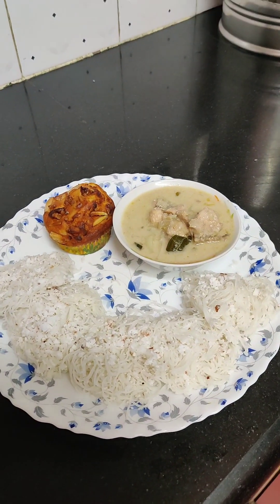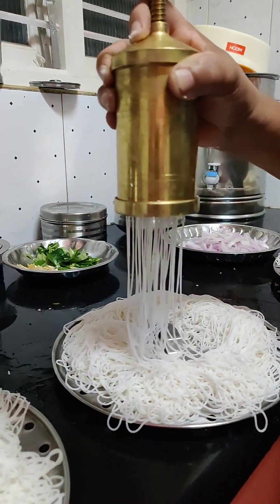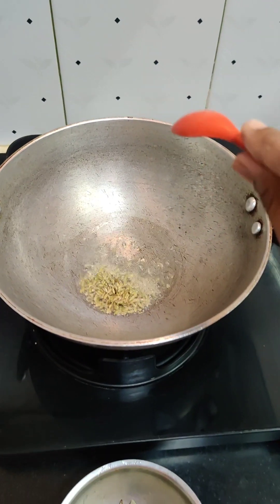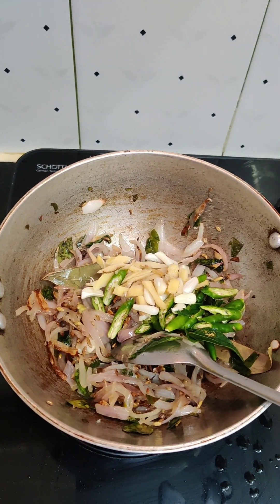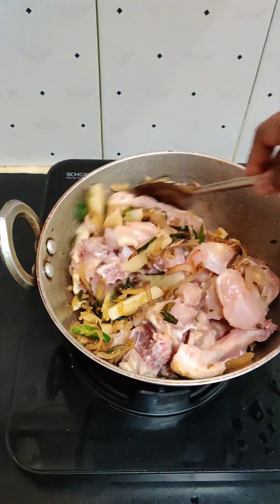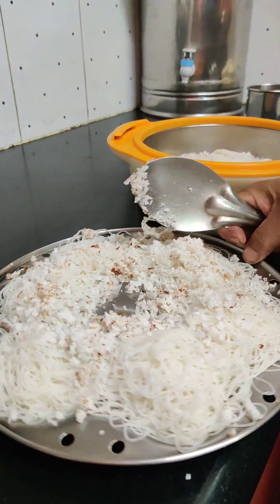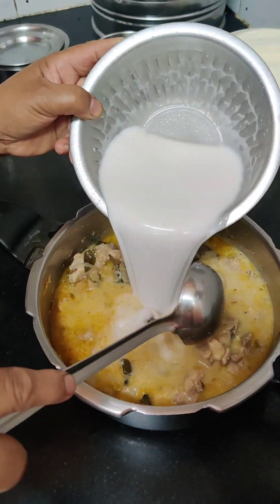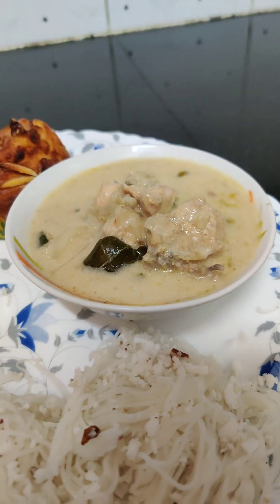Recreating Uma riyas mam chicken stew _Best chicken stew ever _must try !